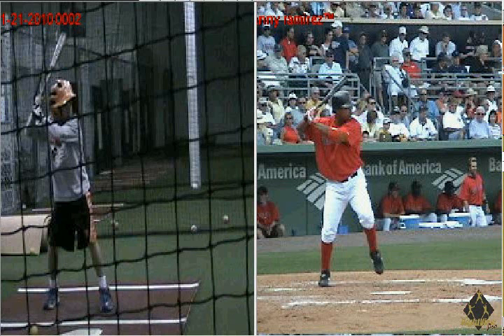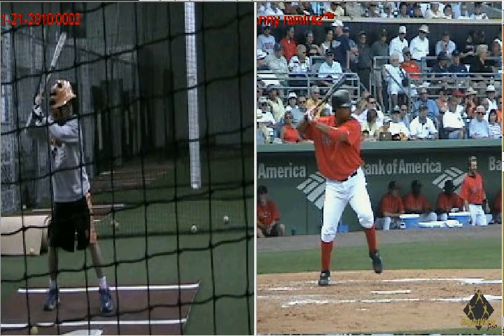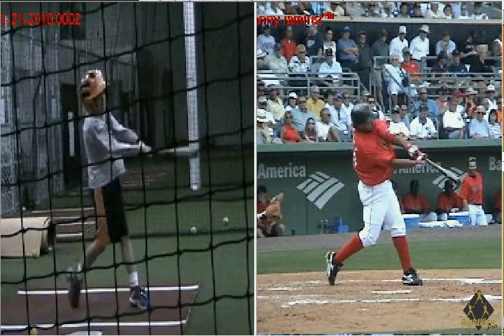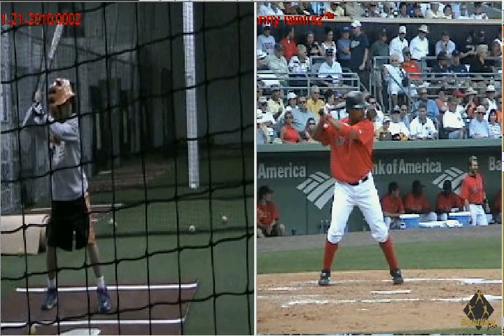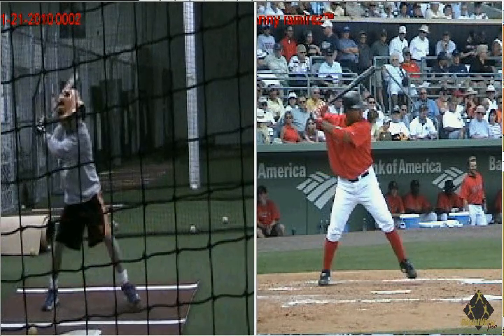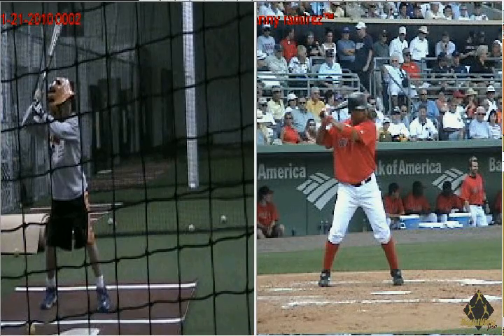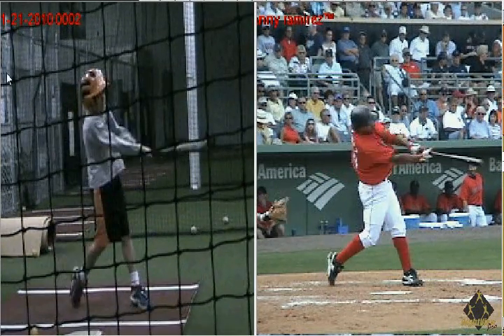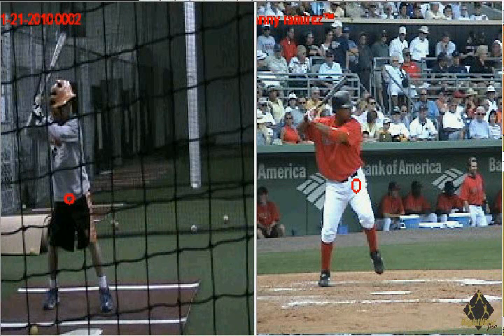brandon harper 12 31 2010 0002